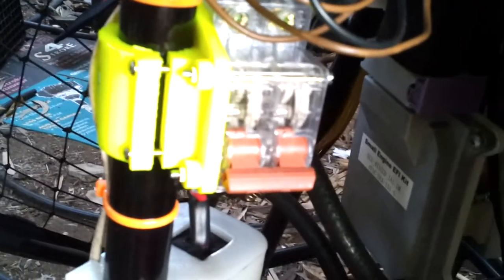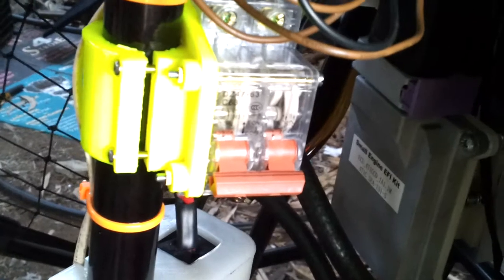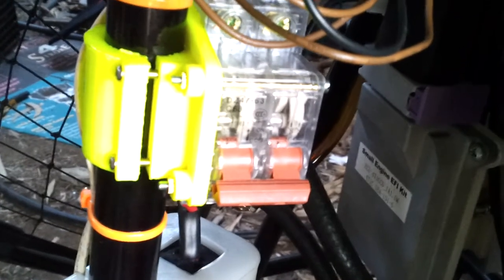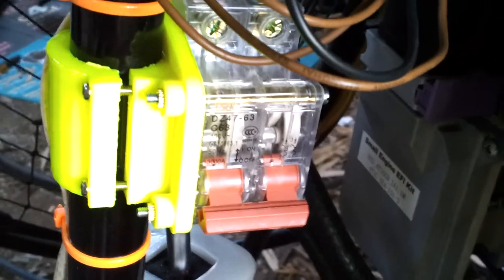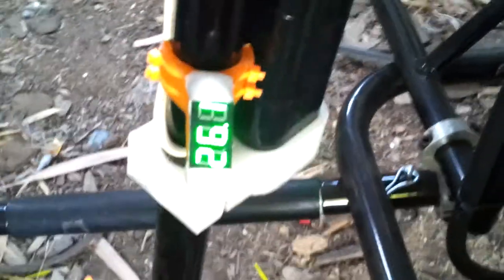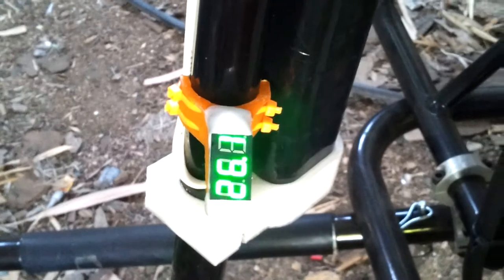Lowboy quad circuit breaker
A quick unedited clip showing the breaker I fitted this morning.
It is the cheapest lightest switch I found. I don't expect it will ever trip due to over-current. It is 400V 63A and handles the starting current (24V 40A) just fine. It should never have to switch under load.
Prior to this I unplugged the battery to isolate it.
The down side is my battery is now fixed in place so a flat battery means bringing the charger to the quad.

The LED voltmeter is overexposed in the clip but it was doing the right things. 26.1V before start and climbing with RPM.